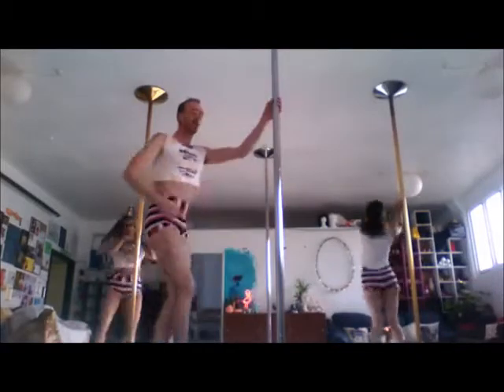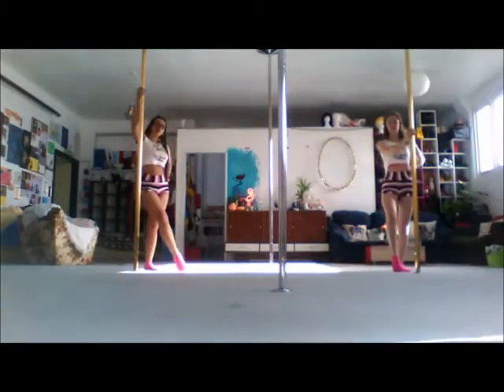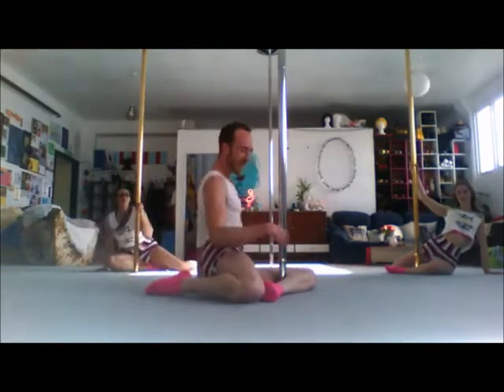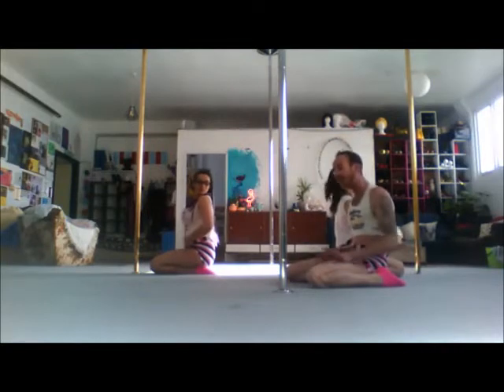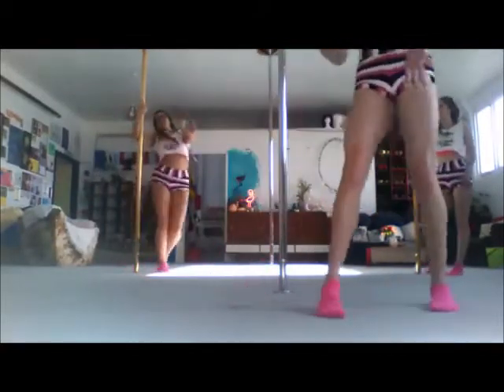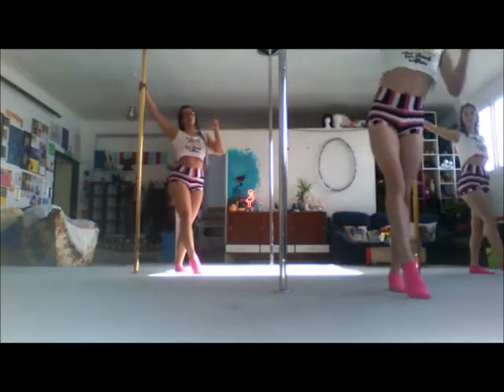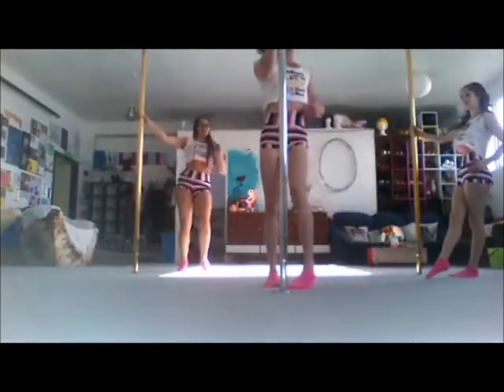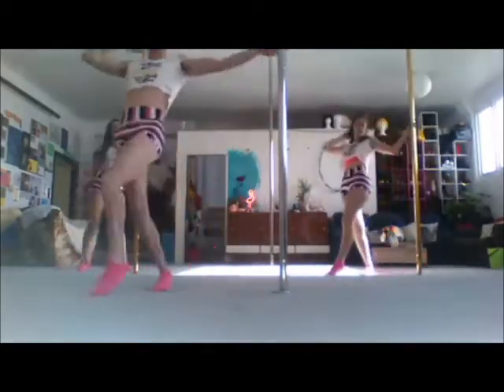Polinar Musicality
Polinar Musicality for Facebook Live in Confessions of a Pole and Aerial lovers facebook group.
Shot on location at Circo Acrofit Studios in Loft 47, Palmerston North NZ.

We do not take any responsibility for injuries caused by misuse of this video, it is a tutorial and should be done safely and with spotters if required.
Please seek advise from a qualified or experienced pole dancer before commencing.